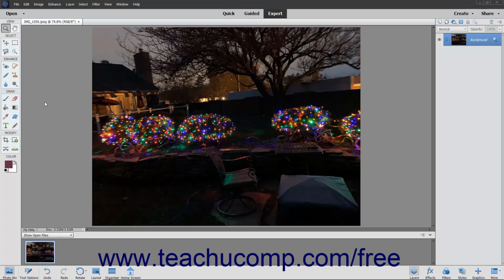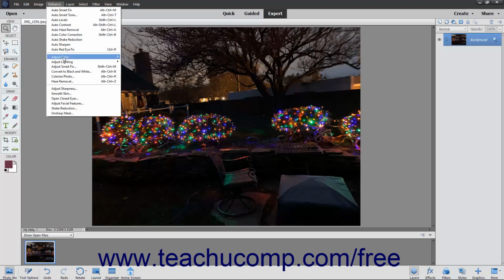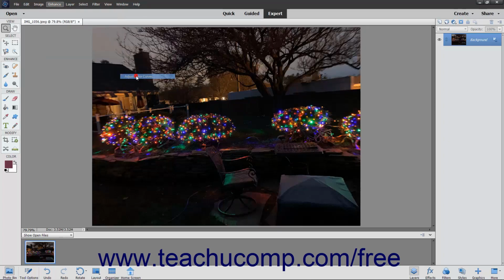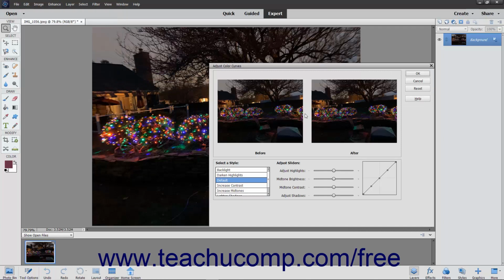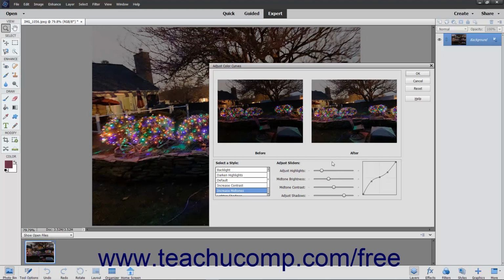Learn How to Use Color Curves in Adobe Photoshop Elements 2023: A Training Tutorial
FREE Course! Learn how to use color curves in Photoshop Elements 2023 A clip from Mastering Photoshop Elements Made Easy. - the most comprehensive Photoshop Elements tutorial available. Visit us today!